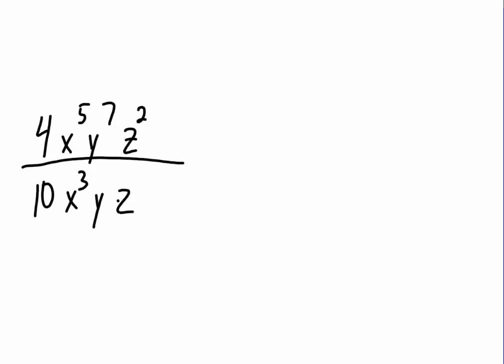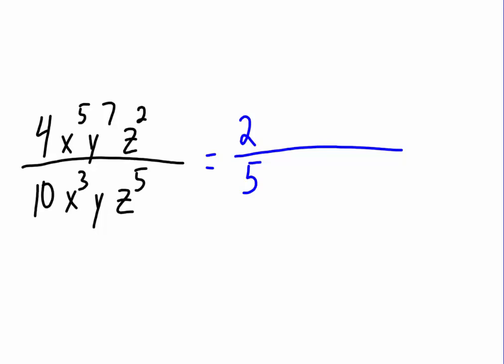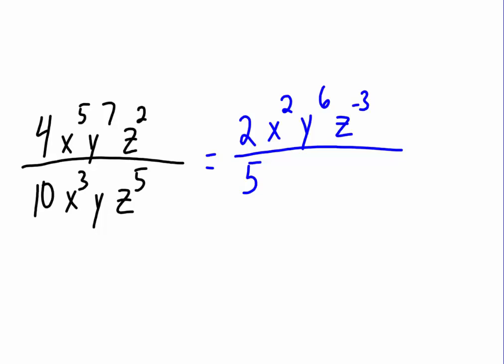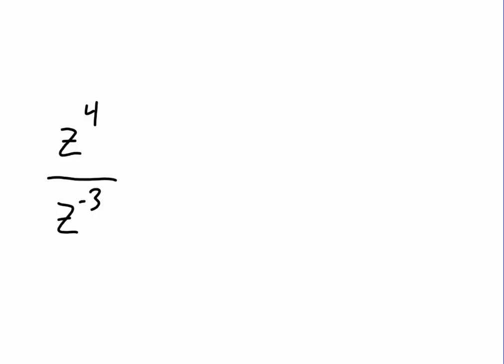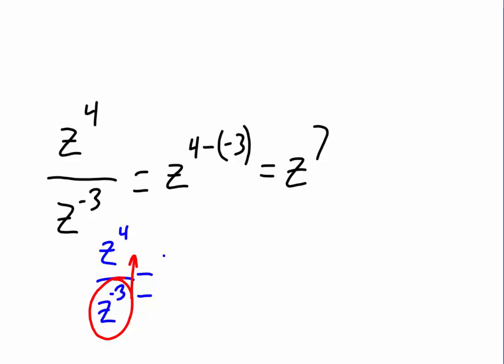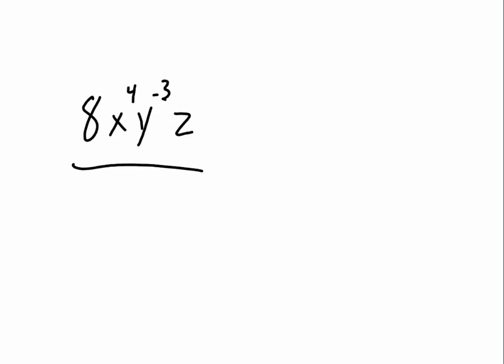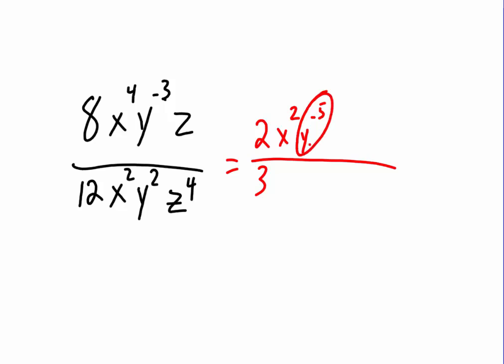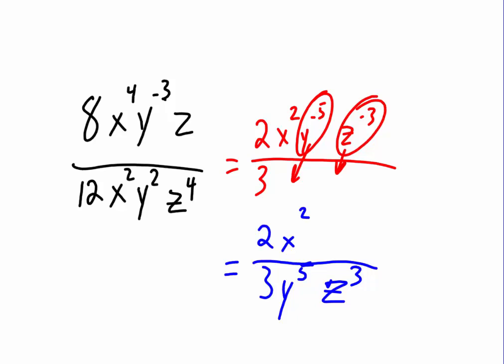C2 - Exponents - negative exponents